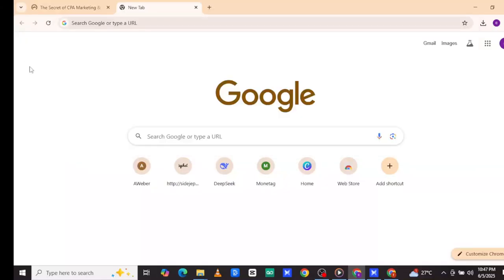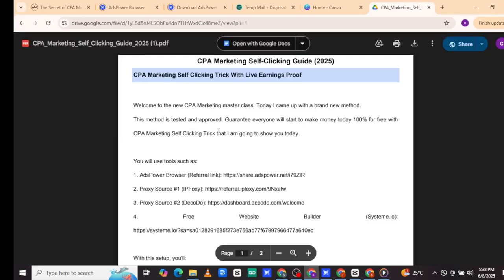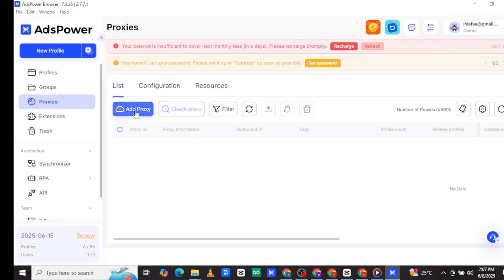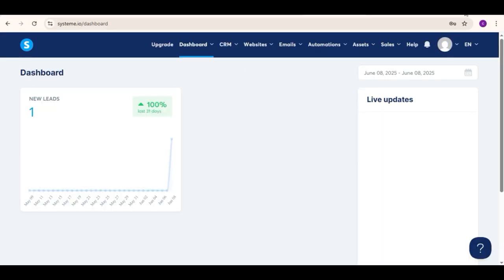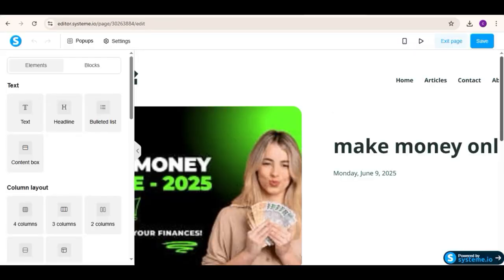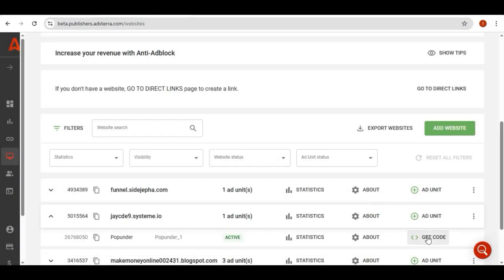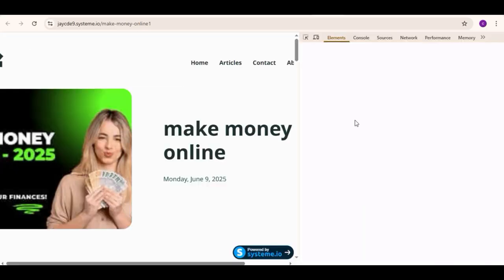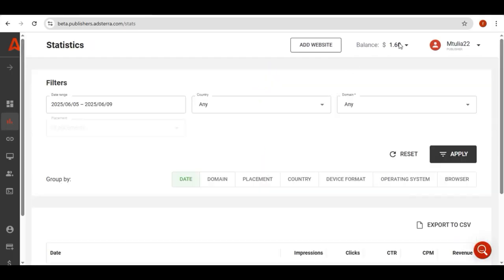Self-Clicking CPA Marketing Technique with Live Earnings Evidence (100% Free Method!)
🚨 WARNING: This method is highly powerful.  Use it carefully and only as shown in the video.

In this CPA marketing masterclass, I show you a new self-clicking technique that shows you real earnings proof right in front of you. This is a 100% free method that requires no investment, no coding, and absolutely no experience to start.

✅ In this video you’ll learn:
How to install the free version of AdsPower Antidetect Browser, how to get free premium proxies, how to use RPA to automate self-clicks, how to monetize your blog using Adsterra, how to build a free blog using Systeme.io, and live earnings proof from Adsterra You can get the complete PDF of the CPA Self-Clicking Toolkit for free at this No danger. It is free. Watch the money come in by strictly adhering to each procedure.

📌 Recommended Tools:

 @adspowerbrowser is the official AdsPower account. Want additional income hacks, CPA tools, and automation techniques? Get started now!